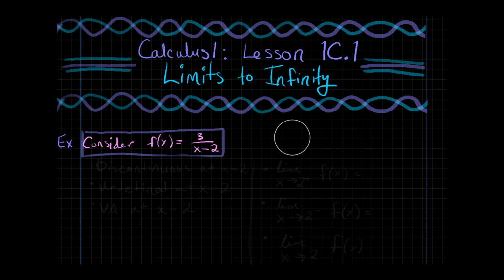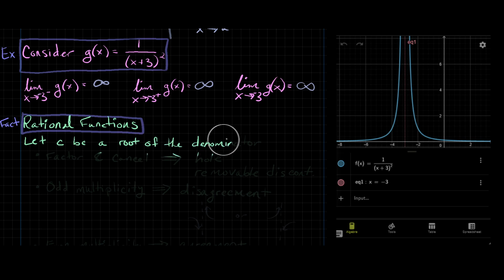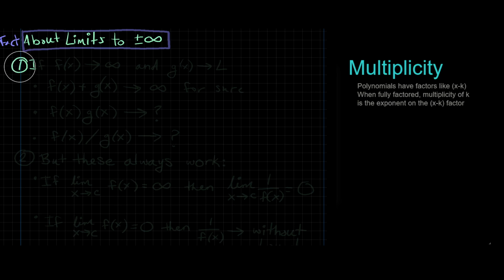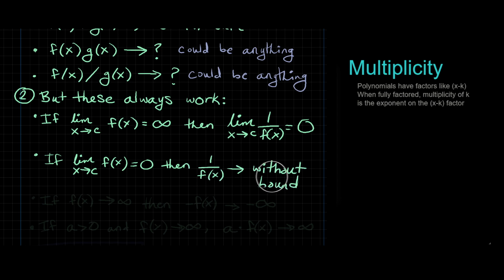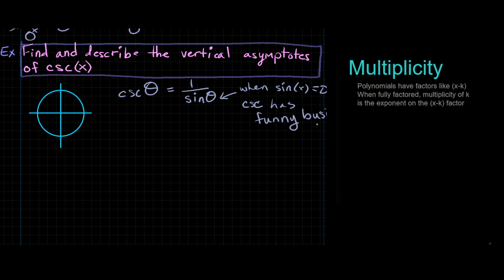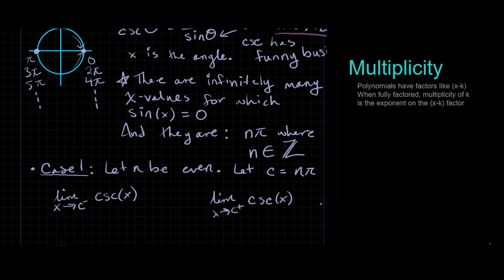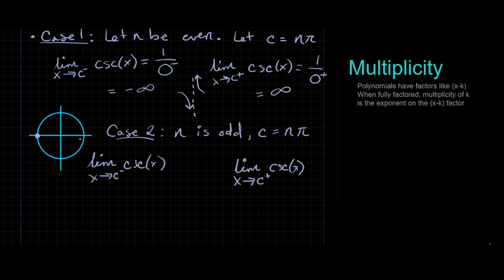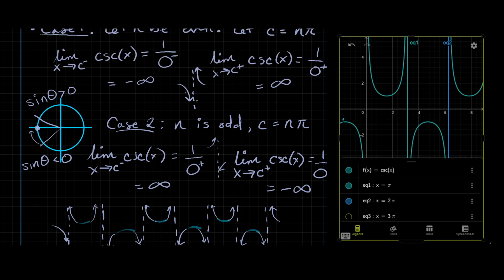Lesson 1C.1: Limits to Infinity [Calc1]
This video uses GeoGebra an interactive mathematics software developed by the GeoGebra Team.